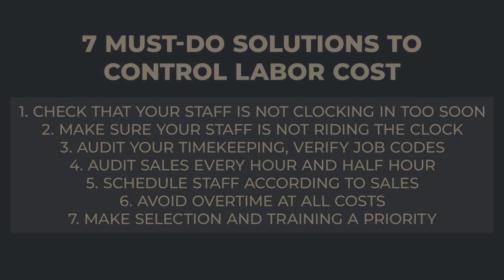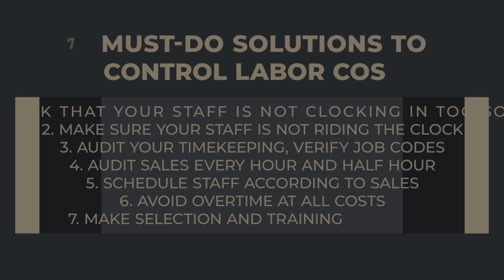Restaurant Solutions to Lower and Control Labor Cost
Restaurant Solutions to Lower and Control Labor Cost - If you’re looking for restaurant solutions to your biggest restaurant challenges, especially restaurant labor cost, this video offers 7 must-do restaurant solutions for managing labor cost. Independent restaurants need solutions for labor cost, especially as labor costs rise. These restaurant labor solutions are restaurant solutions for independent operators and managing out of control labor costs in a restaurant. Watch this video to learn effective solutions for controlling your restaurant labor cost with David Scott Peters.

Click this link to sign up for my free four-part video learning series where I go into all of this in more depth

📖 I wrote a book for restaurant owners and managers

I am David Scott Peters, a restaurant coach and speaker who teaches restaurant operators how to cut costs and increase profits with my trademark Restaurant Prosperity Formula. Known as THE expert in the restaurant industry, I apply my no-BS style to teach and motivate restaurant owners to take control of their businesses and finally realize their full potential. Thousands of restaurants have used my formula to transform their businesses. To learn more about me and my coaching program,